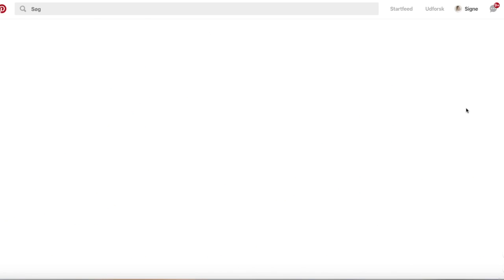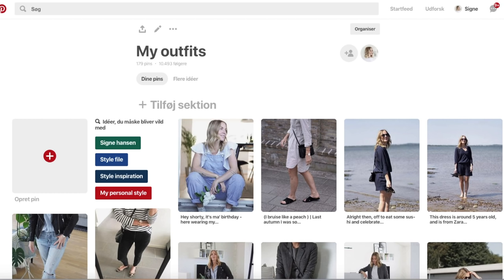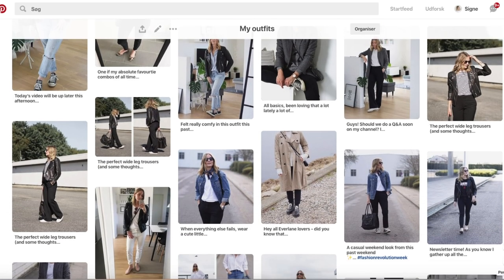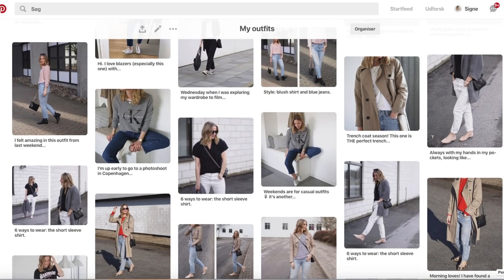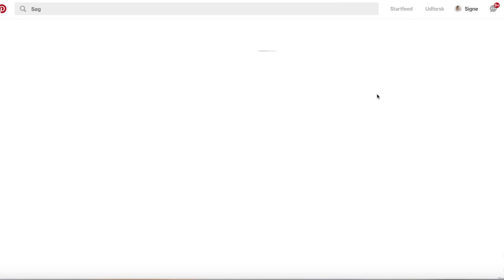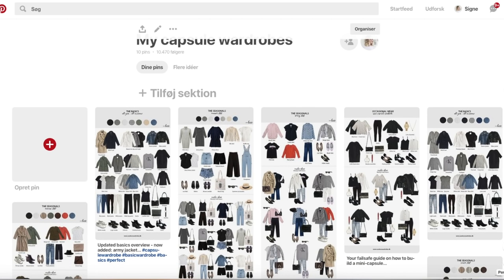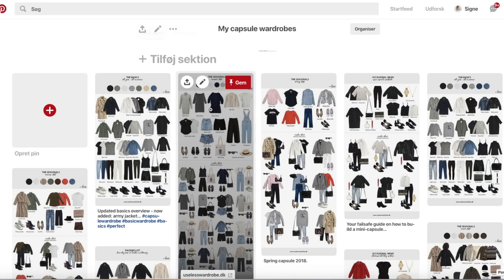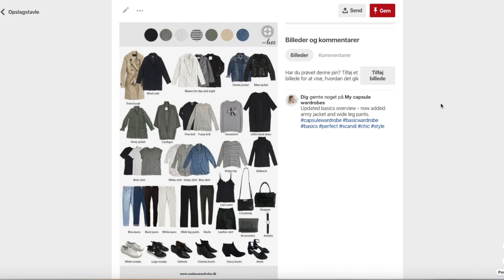How I use Pinterest to reinvent my wardrobe | Slow fashion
A chit-chat guide on how I like to reinvent my existing wardrobe using Pinterest (NOT sponsored!) and in general keep my inner fashionista satisfied without shopping. Enjoy babes!

Song used in this video: “This love of mine” by Martin Hall

- WHAT I’M WEARING IN THIS VIDEO (adlinks) -
Army jacket (similar)
Army jacket (similar)
Striped dress (similar)
Horn necklace
Nametag necklace (similar)
Tiny bracelet (similar)
Earrings (similar)

- LINKS (ADLINKS) -
Pls. Note that some of these are just similar items due to availability, and that some of them are adlinks which means I may receive a small percentage in commission if a purchase is being made.